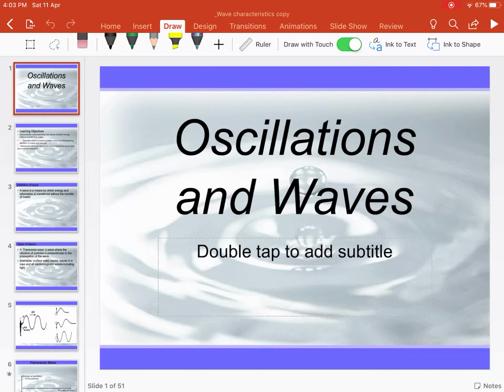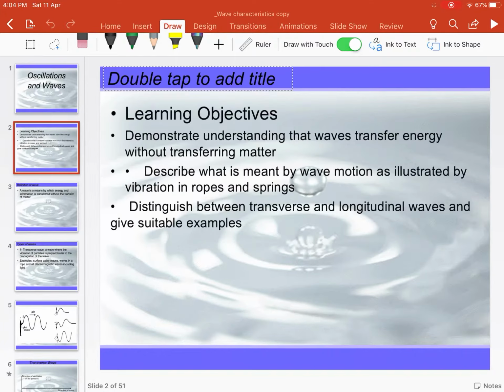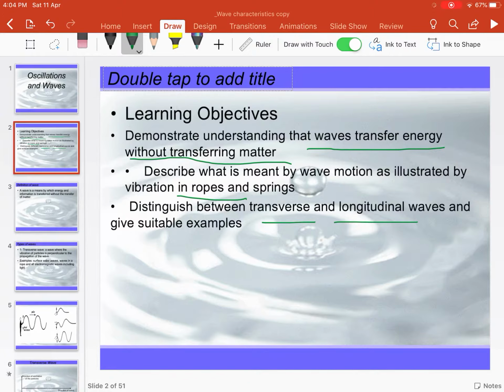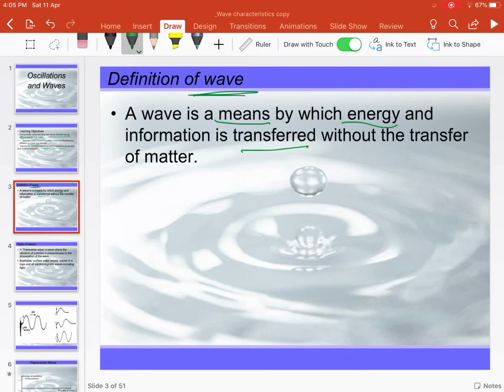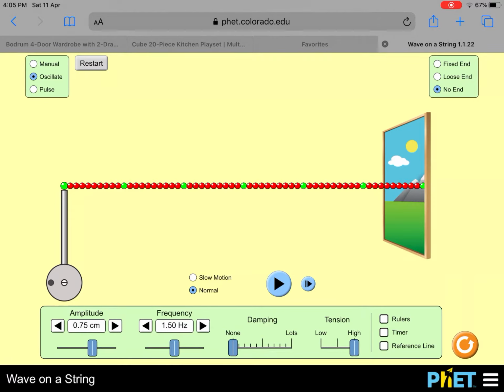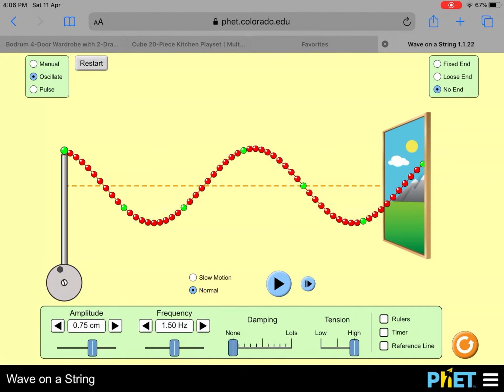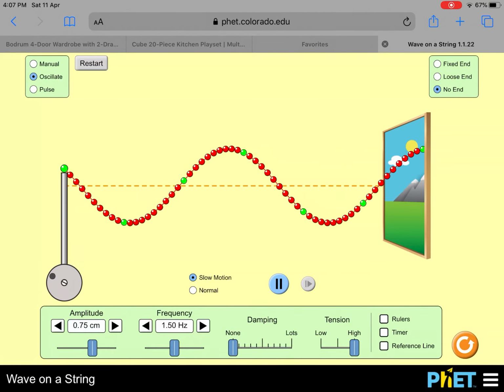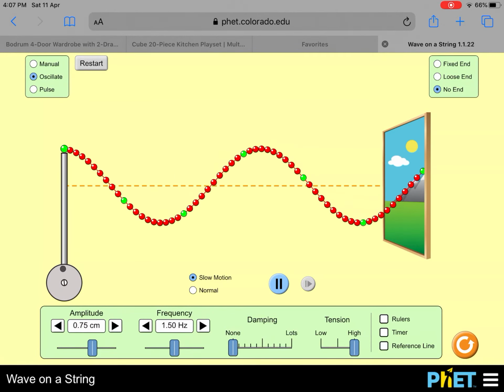Wave Definition 1